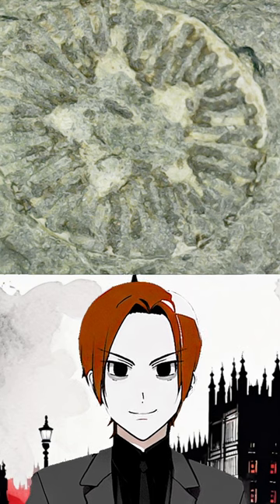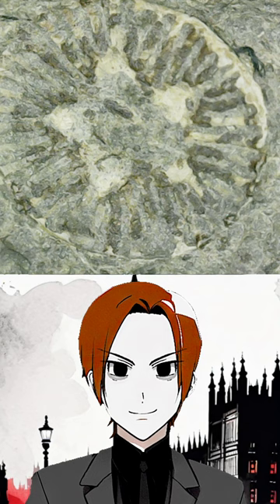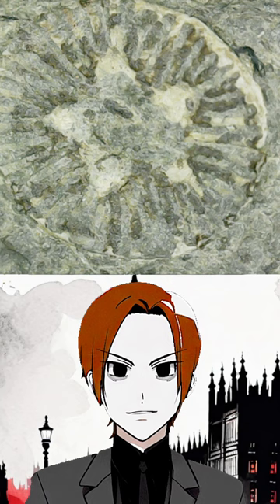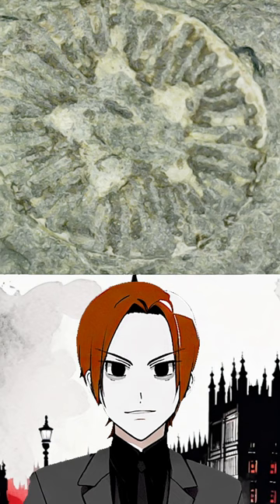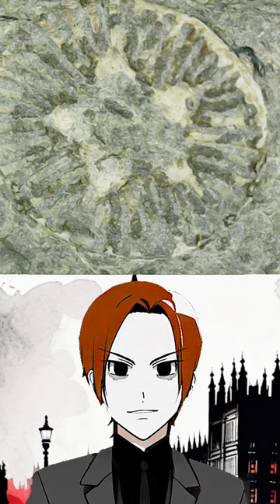Crinoid Fossil Under Microscope : Pentameral Symmetry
Hey there, hi there, the PNGtuber Jekyll here with another fossil under his microscope . This one happens to be a crinoid ossicle. A crinoid ossicle is essentially the hard bone like coin that would be stacked atop one another to give the crinoid's stalk rigidity. This fossil ossicle shows a striking example of pentameral, or pentaradial, symmetry. Essentially symmetry in a five-pointed radial around a center point star shaped pattern. Crinoids and many other echinoderms often show this sort of symmetry, but it is sometimes less apparent in the more complex echinoderms.

If you enjoy this Youtube Short, maybe try one of my other microscopy or paleontology based . I have a few on the channel now.